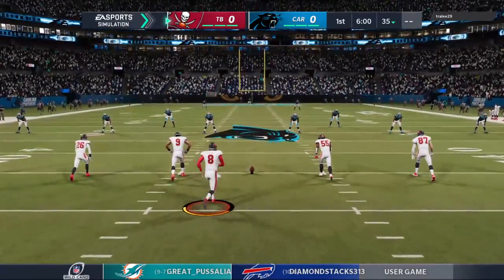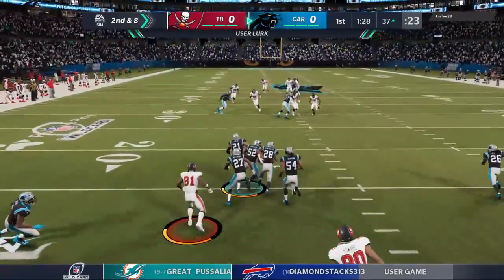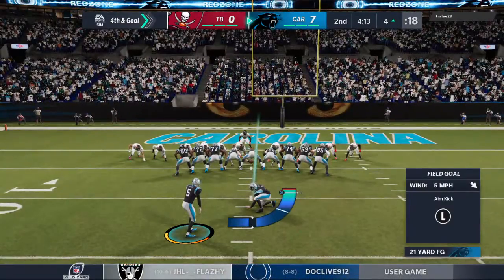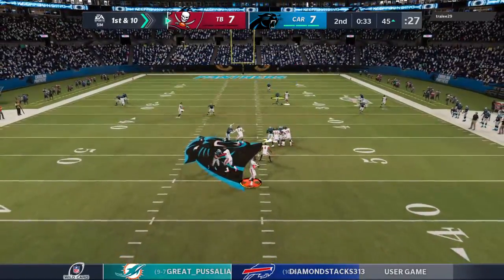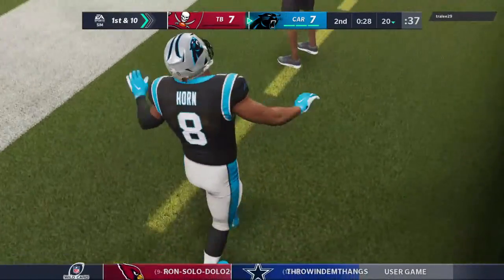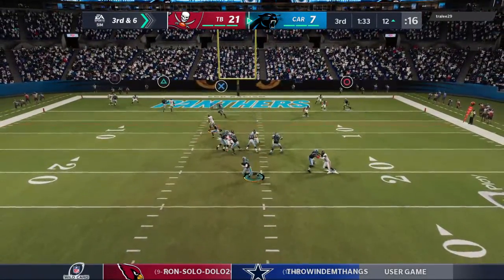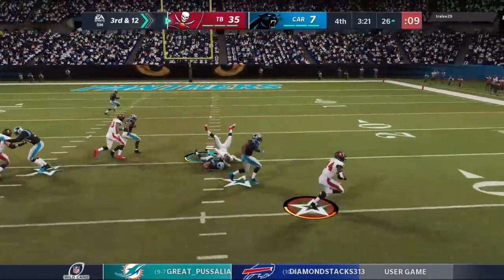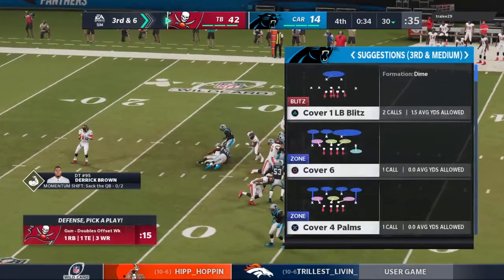Madden 21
I’m a small YouTuber who enjoys making content and making people laugh.
I Livestream everyday so make sure you tune in.
And I also play with subs so if you want to play don’t be shy to ask games open for everyone I hope everyone enjoys my content.